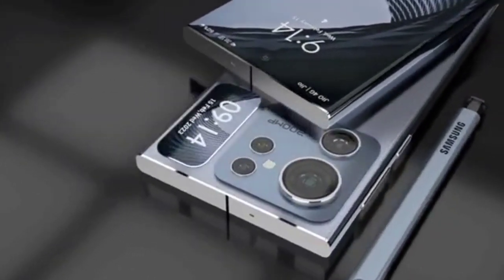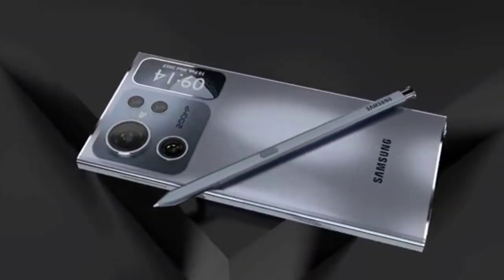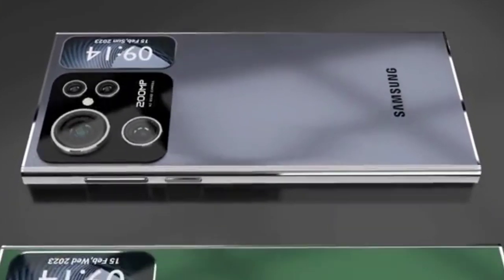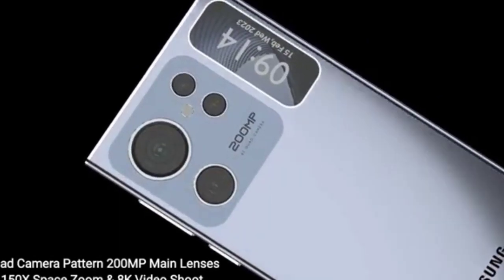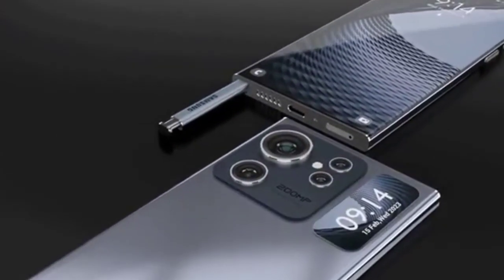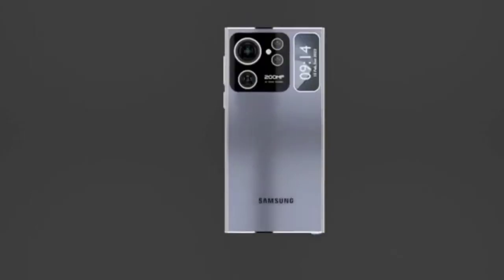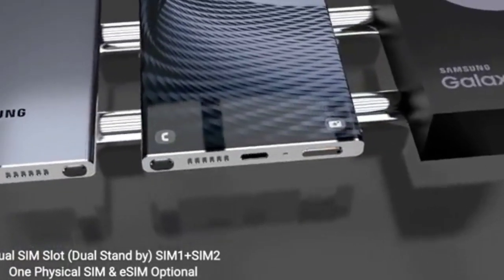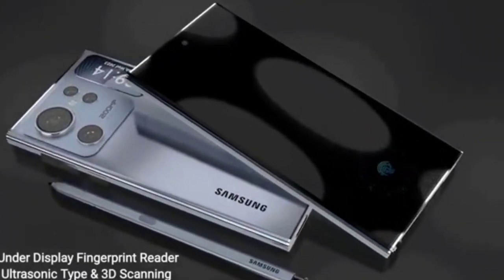samsung S24 ultra Review and camera test || coming soon with unlimited future android 15 upgraded